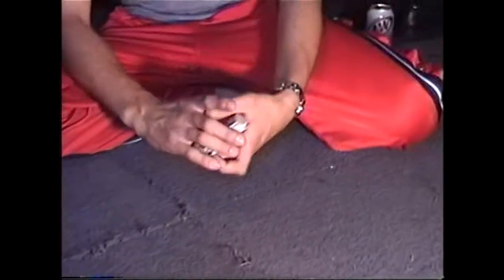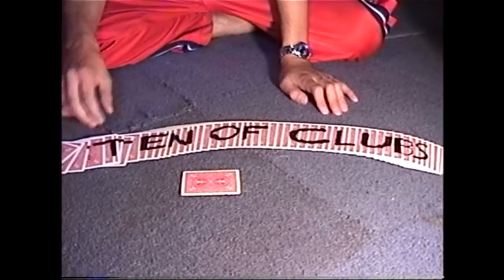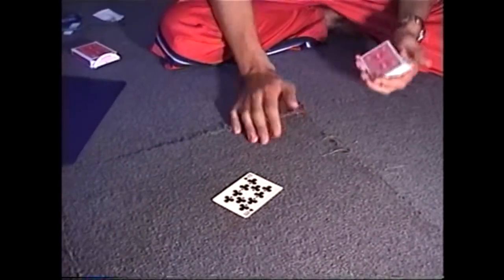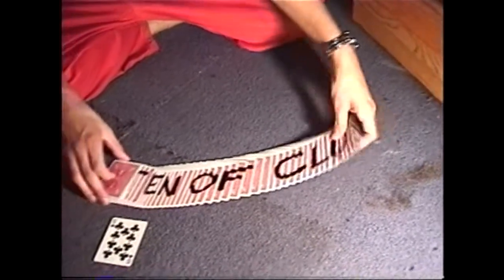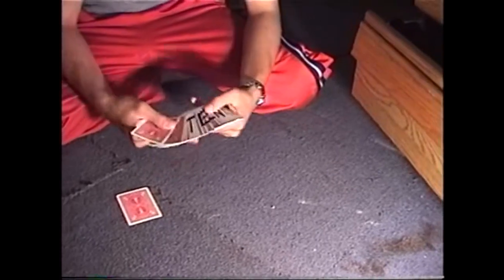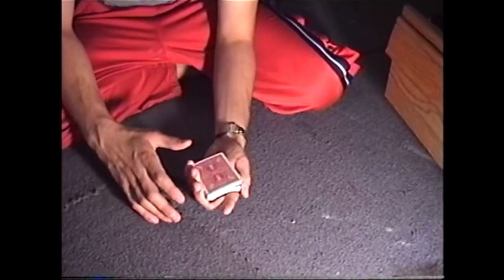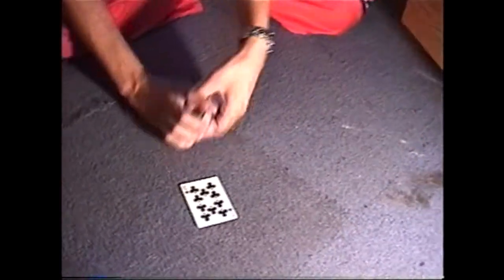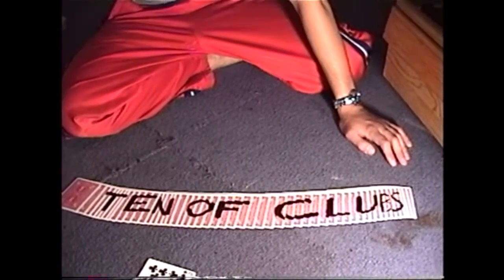Chicken Bones Magic Trick - 2003 Adam and Brian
Inside the magical minds of Adam Kreutinger and Brian Miller.

2003